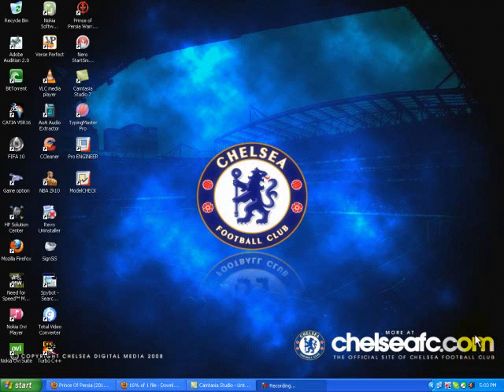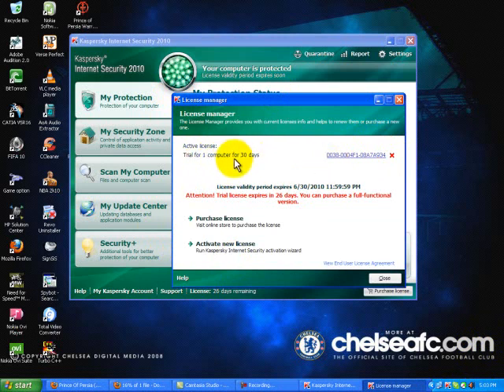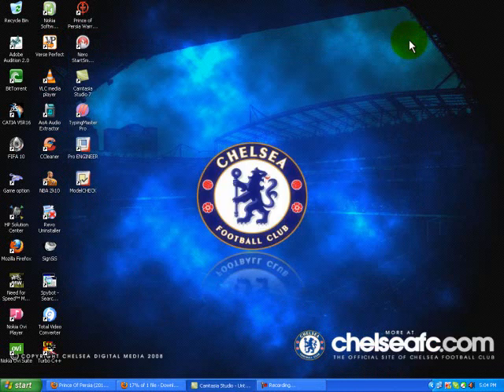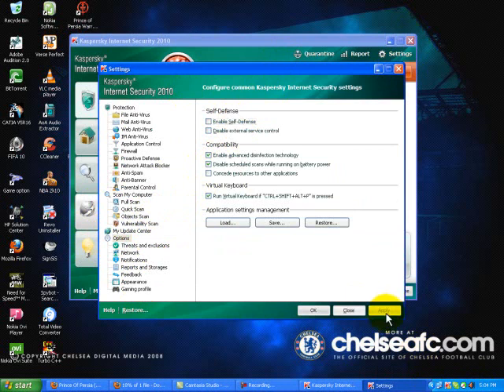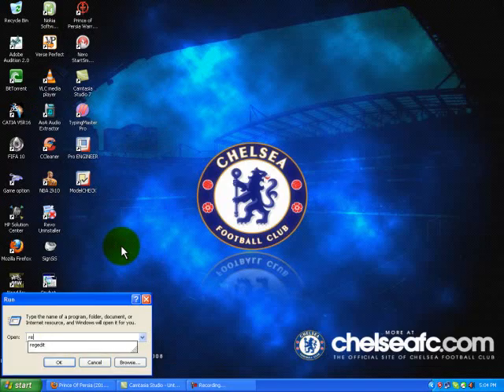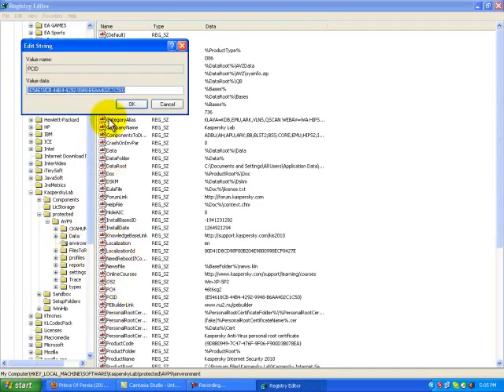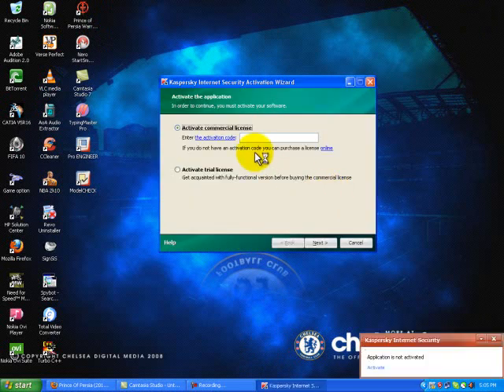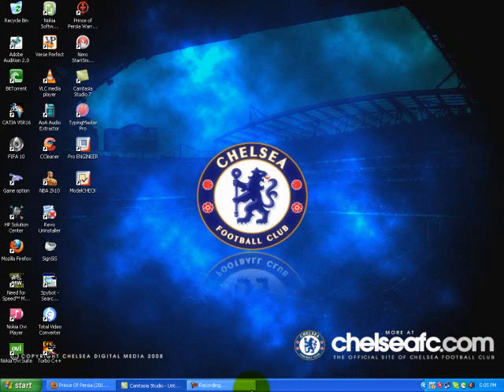Kaspersky 2010 version 9.0.0.736 trial reset+without patch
This tutorial lest u know a trick to reset the Kaspersky 2010 with a genuine key everytime  !so enjoy watchin !

HKEY_LOCAL_MACHINE
SOFTWARES
Kaspersky lab
protected
AVP9
environment
in the right column find the PCID and change the last to digits...

Plz do vote for me if u like this video